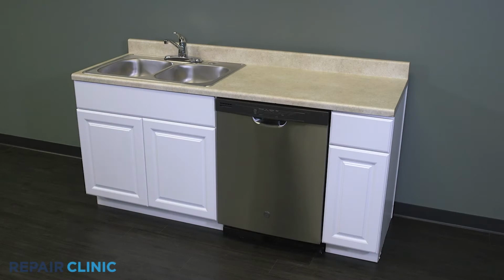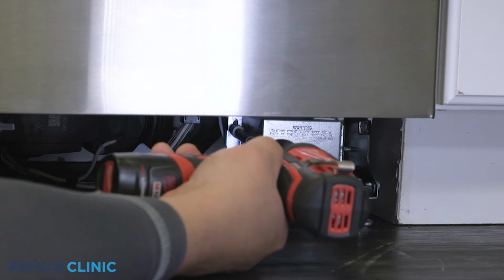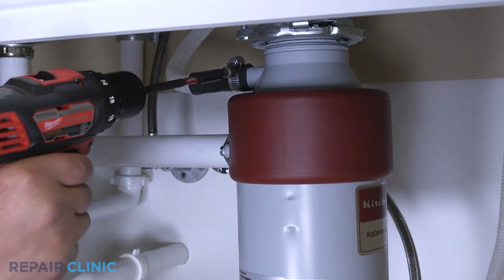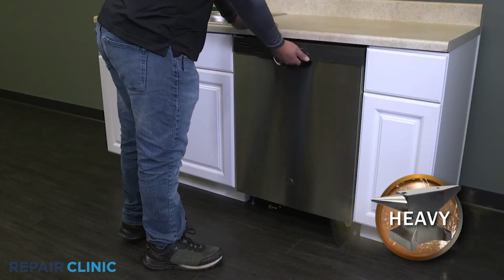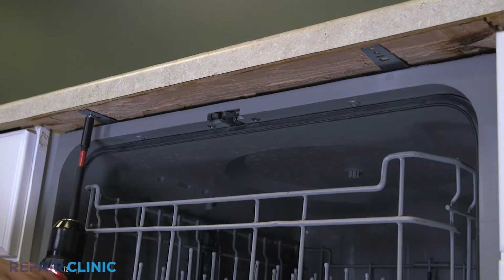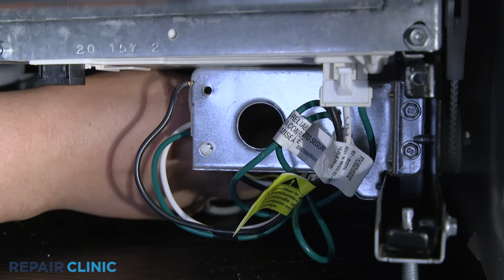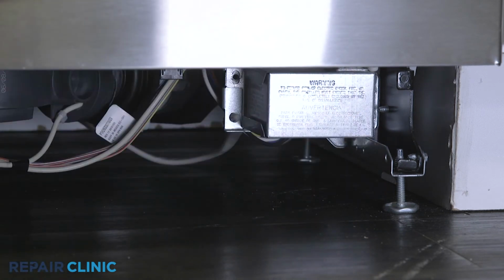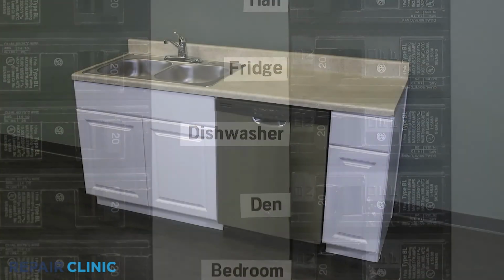GE Dishwasher O-Ring Replacement WD08X23817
This video provides step-by-step repair instructions for replacing the O-Ring on a GE Dishwasher (Model GDF510PSMSS). The most common reason for replacing this part is if it is damaged or missing.

All of the information for this video is applicable to the following brands: GE